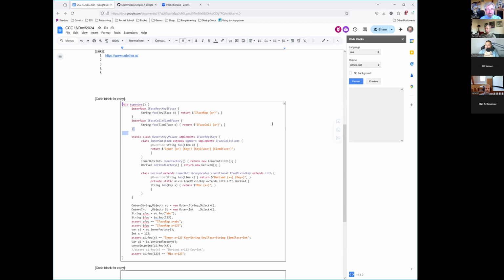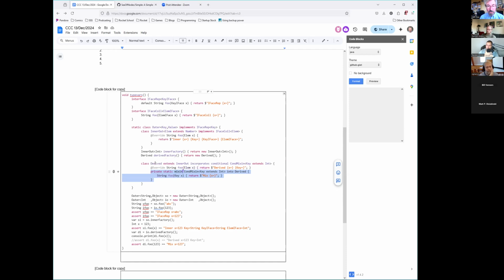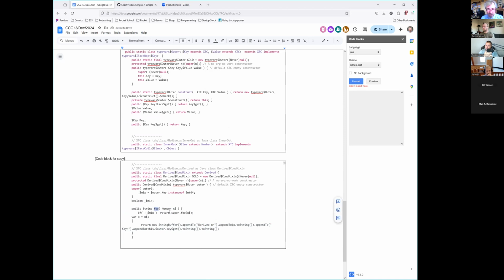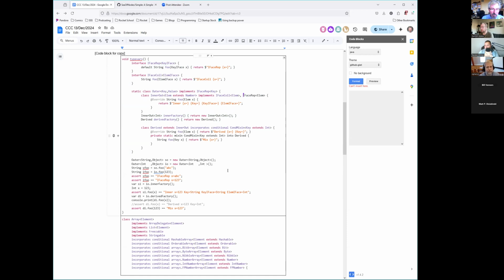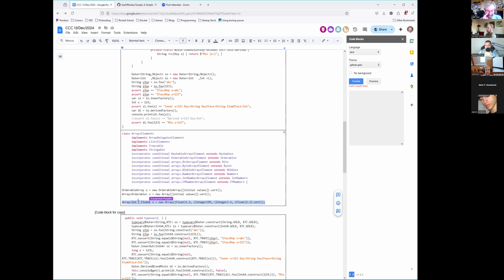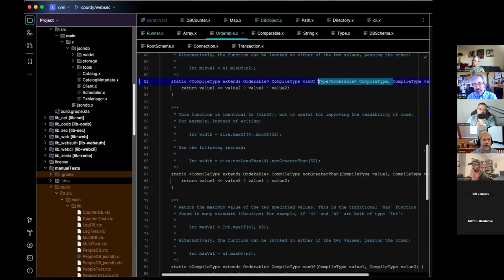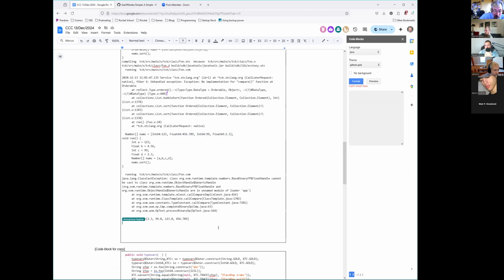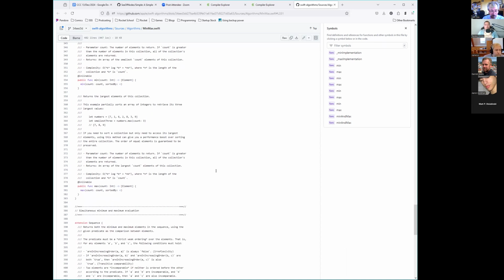Coffee Compiler Club, 2024_12_13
Coffee Compiler Club meeting on Dec 13, 2024

Start - 00:04:40[Timestamps]:

00:00:00 - Untether M2 - New Sea of Nodes compiler running on hardware RISC-V/DSP
00:08:20 - XTC types, XTC java backend types rewrite - rewriting XTC type to Java types
00:59:00 - XTC interfaces, types